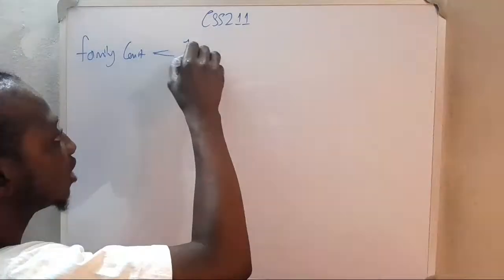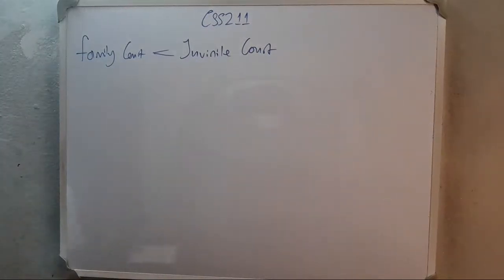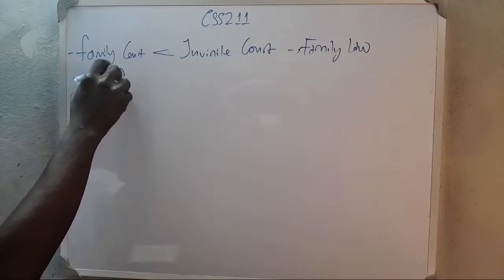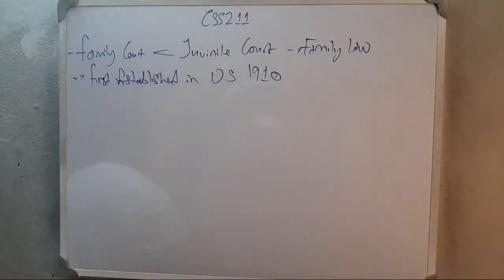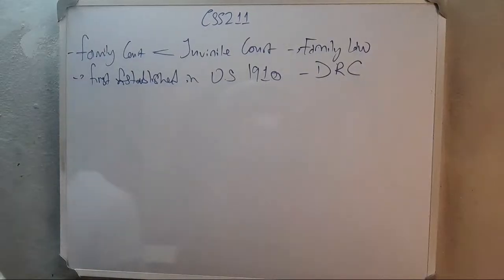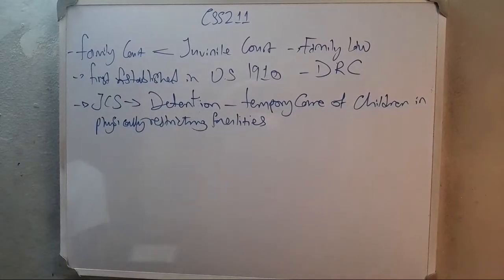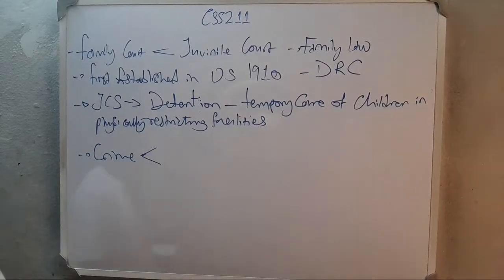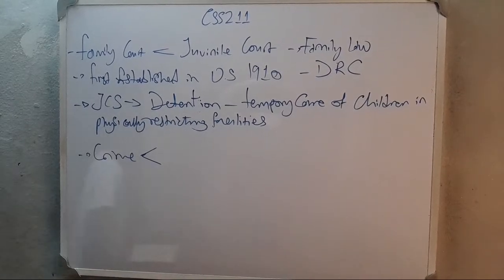FAMILY COURT | CSS211 | VOL 3